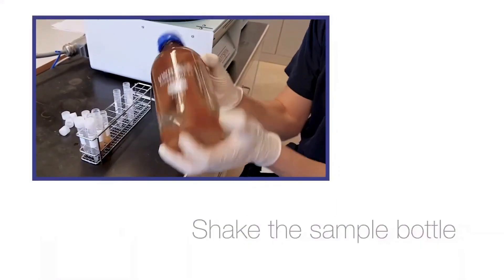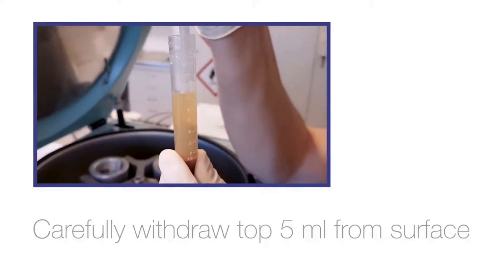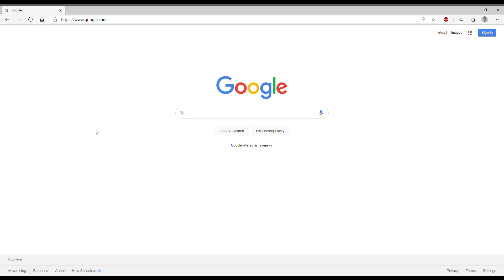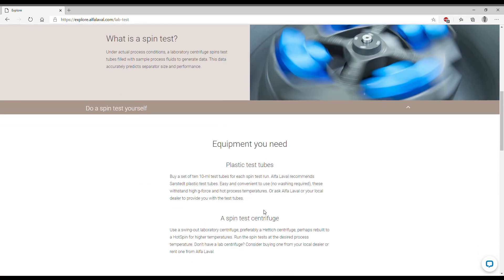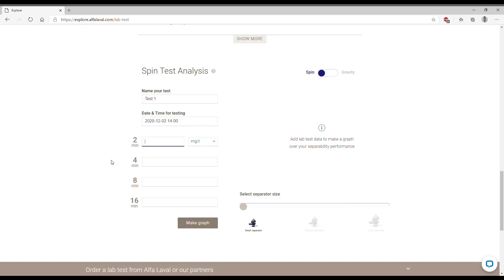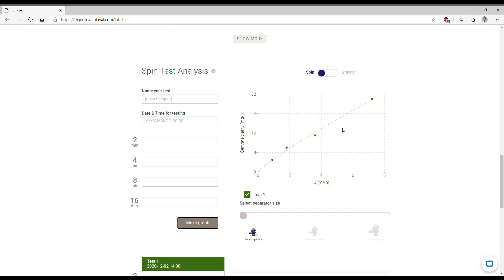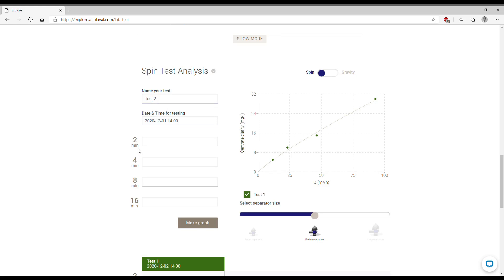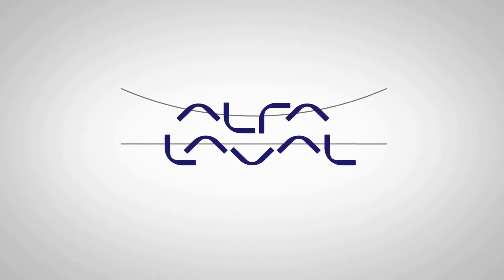Lab spin tests - how to spin and scale up results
A tutorial with instructions on how to perform lab spin tests in high-speed separation applications. In addition, we show how to scale up the testing results with the Explore simulator.